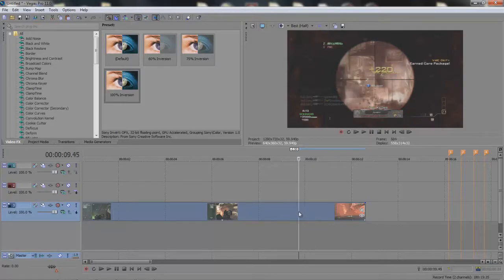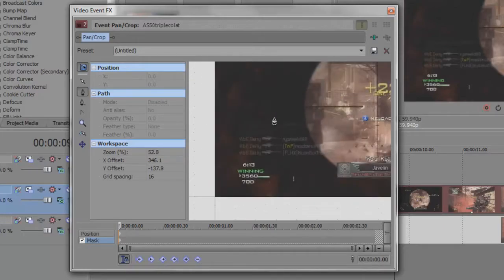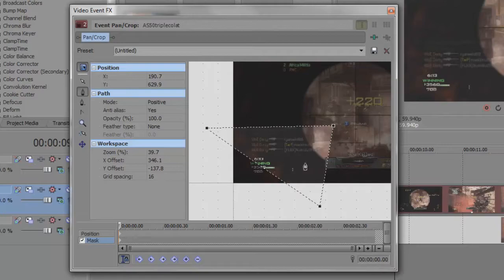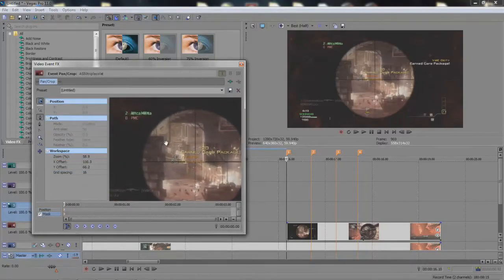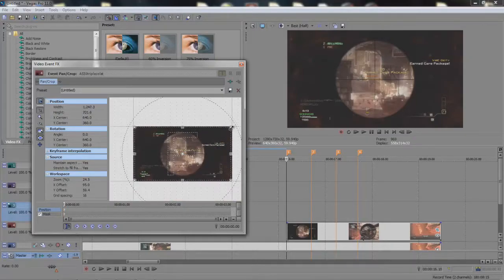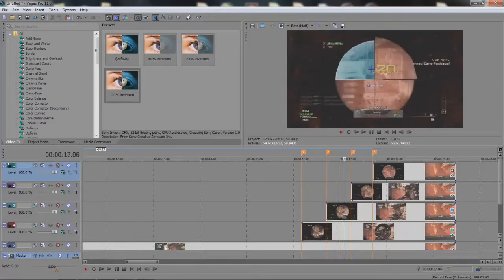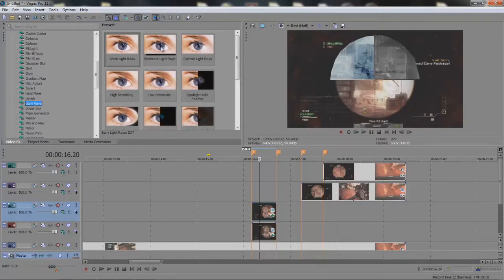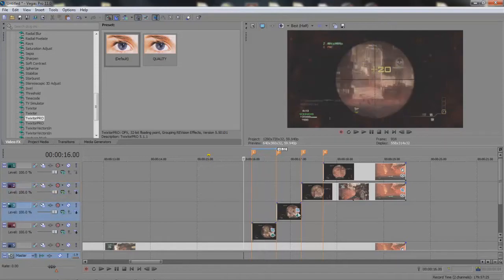Sony Vegas Tutorial #4 | Fracture Screen Effect | TMD EDITS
Hey guys, this is my first sony vegas tutorial!
Let me know how you guys like it.

I fixed the sniper rifle files (some people were having problems) and have now added a headshot png.
~Want me to edit something for you?~

-TMD Edits (Alex)